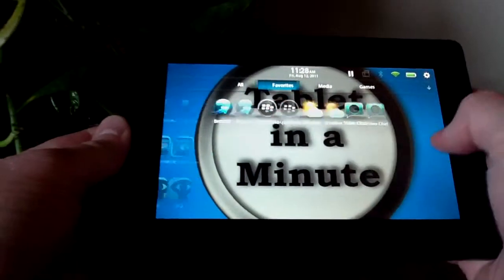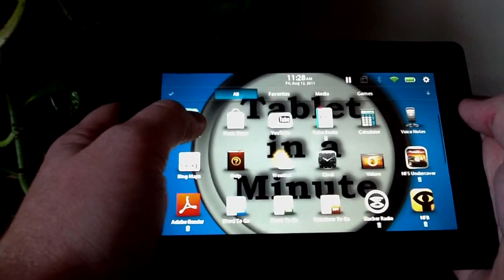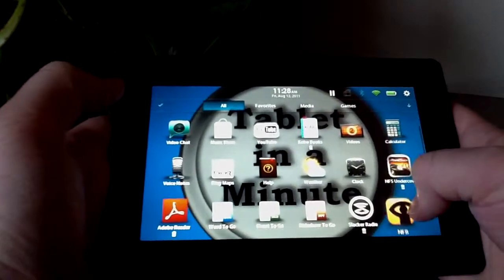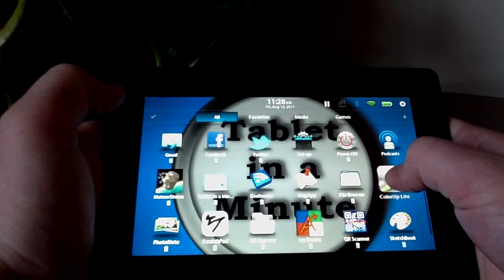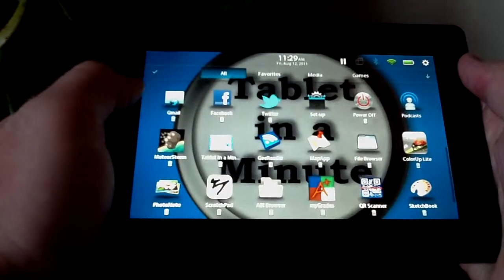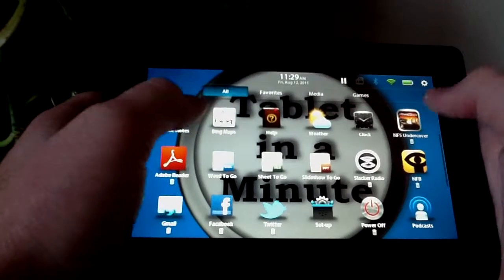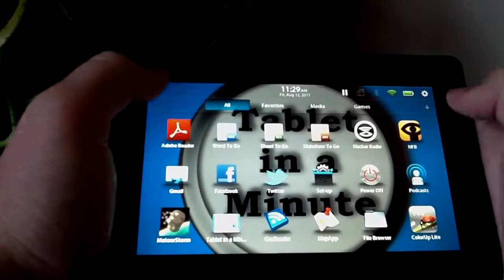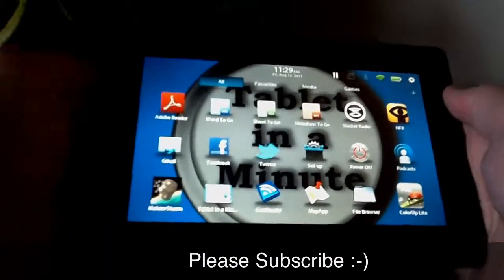Organizing Applications on the BlackBerry PlayBook